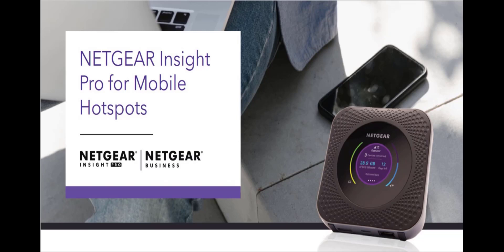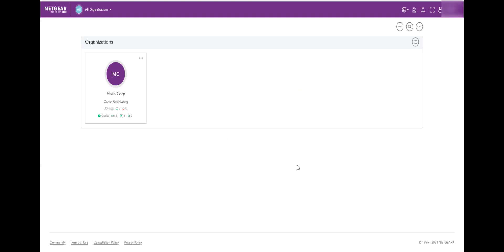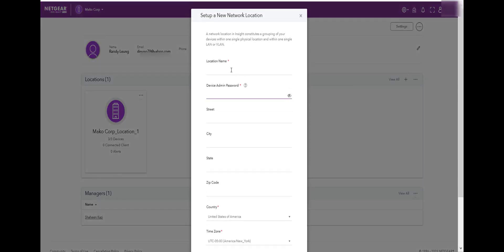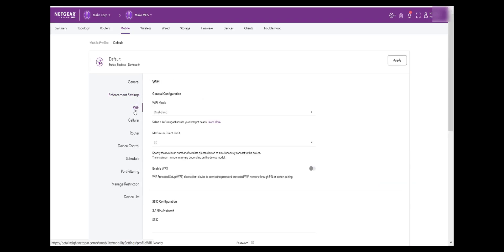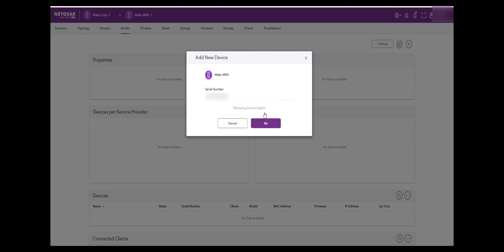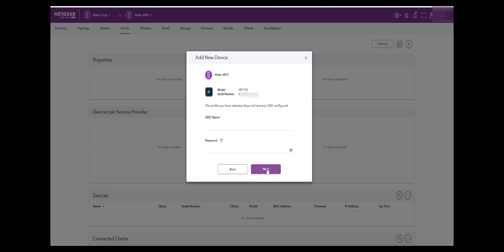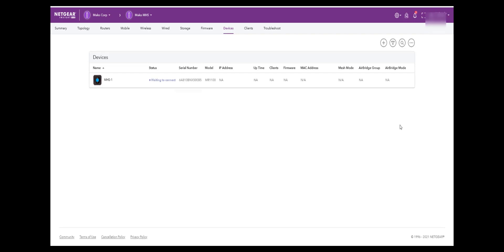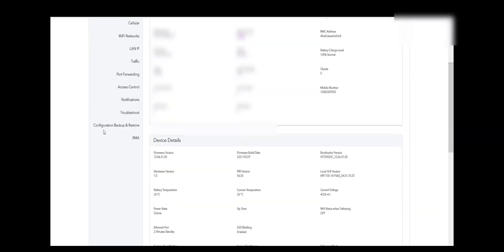Tech Tips: NETGEAR Insight Pro for Mobile Hotspots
Learn how to set up your NETGEAR Insight Pro account for Mobile hotspots. In this video, we take you through a quick onboarding process demo of the Insight Pro support on Mobile Hotspot.

In this step-by-step tutorial with only a handful of quick steps, explicitly laid out by our NETGEAR representative, your Mobile Hotspot will be set up in Insight Pro in a matter of minutes.

The NETGEAR Insight Pro for Mobile Hotspots has high performance with extra fast on-the-go connections. It also includes device configuration for ongoing central monitoring and management of the Nighthawk LTE Mobile Hotspot deployment to your team for internet connectivity.

Better yet, it's easy to set up and user-friendly.